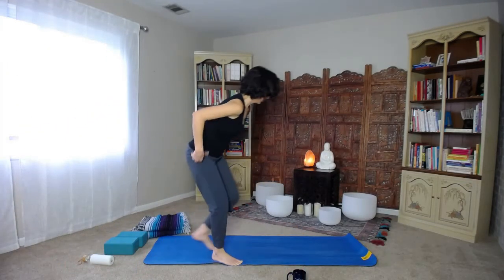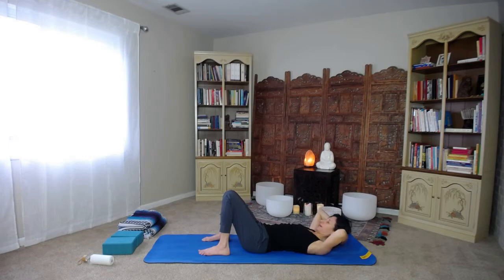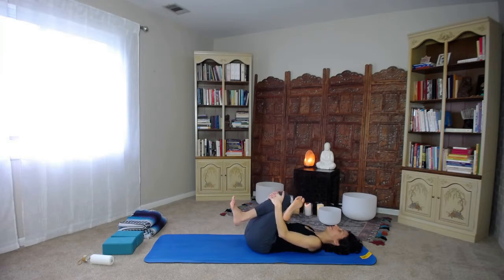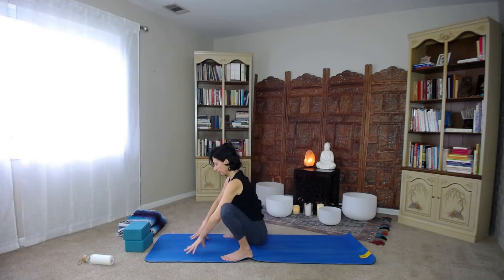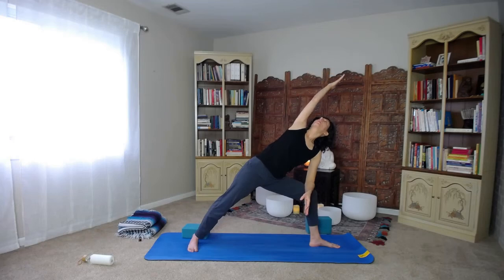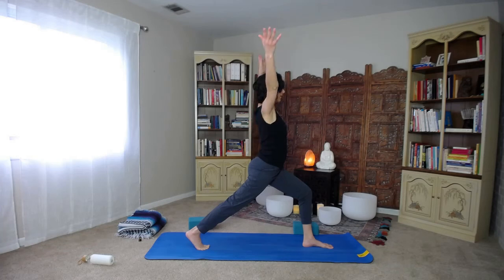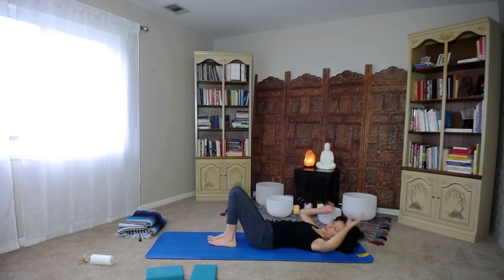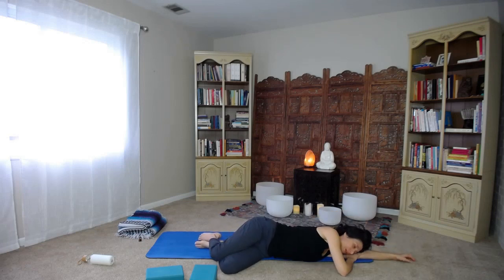Restore & Strengthen Yoga | Slowing Down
Time for a slow pace, starting off on the back working with the various parts of the hips; some room for standing and balancing postures, and eventually holding a seated wide leg forward fold.  We work with parts of the body, and part by part, we watch how the parts change and come together to alter the whole set of legs, or the whole set that makes the body.

Live-streamed on December 13, 2020